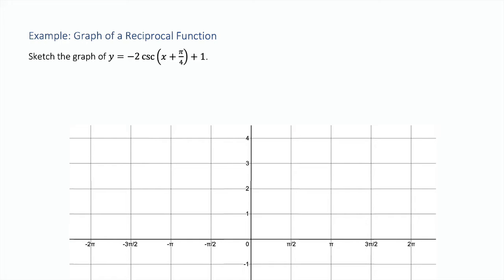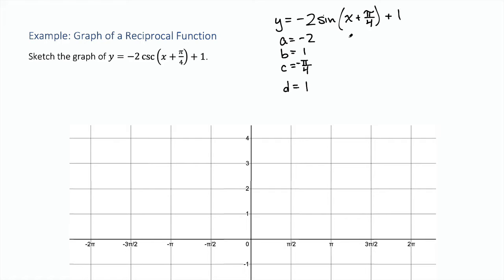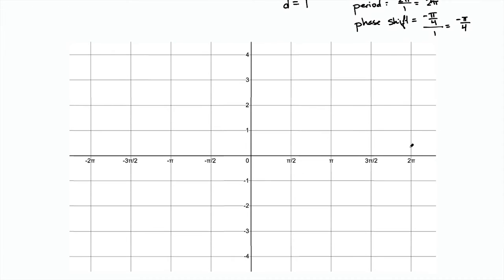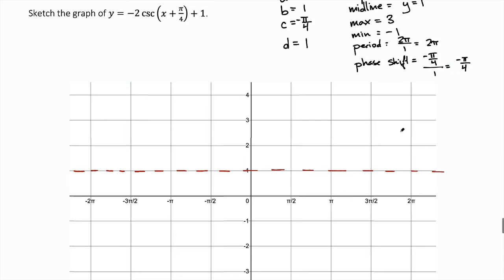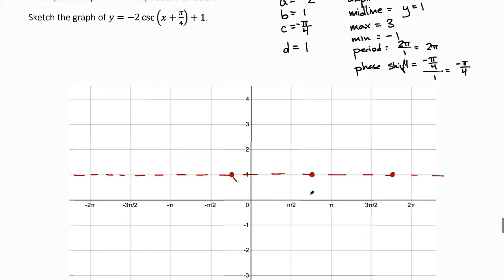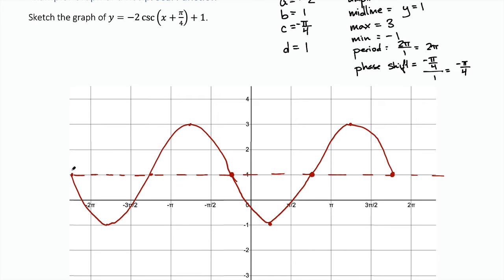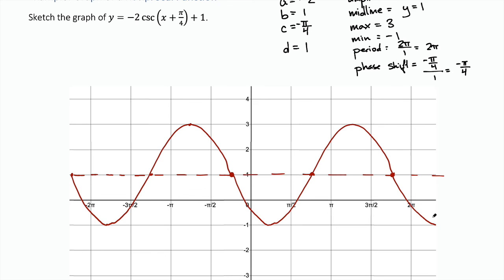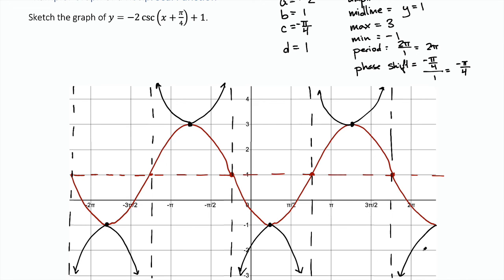Example Graph of a Cosecant Function